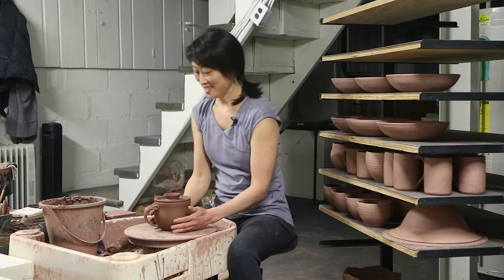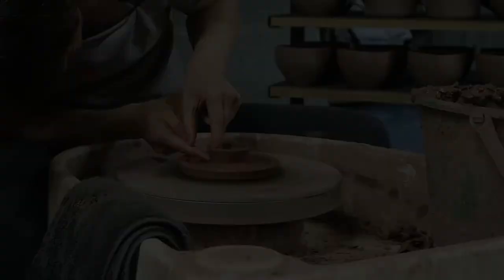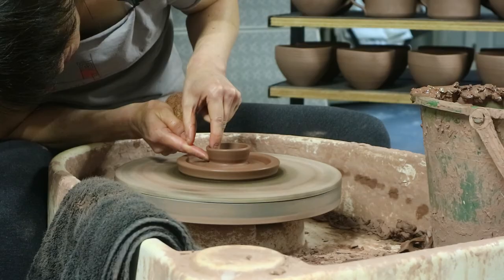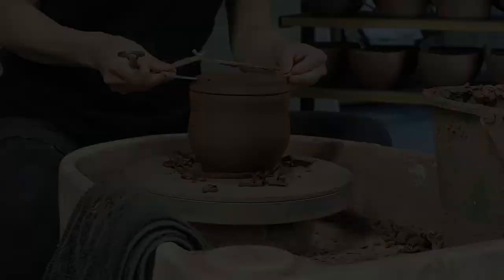Large Mug with Lid / Intermediate Wheel / Trailer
This video covers another approach to lidmaking that has not been covered in earlier videos. It also contains a demo of "Mea's favorite handle" which can also be viewed in Project 10 of the Core Skills Series.

to rent the full-length video for $22 (USD), which gives you unlimited access for 30 days.